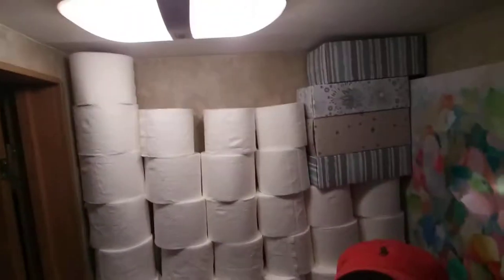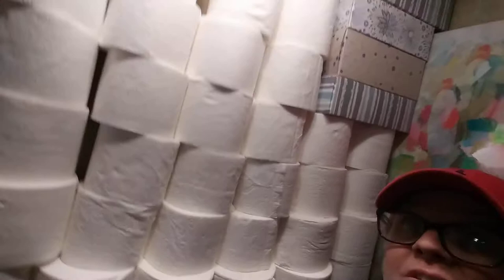How to store 100 rolls of toilet paper in your rv 2020/tiny space solutions